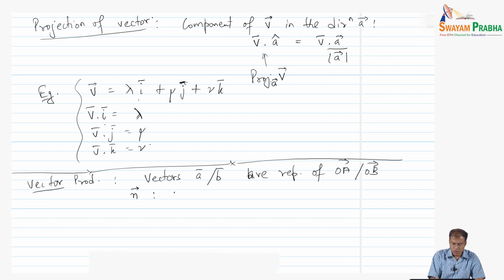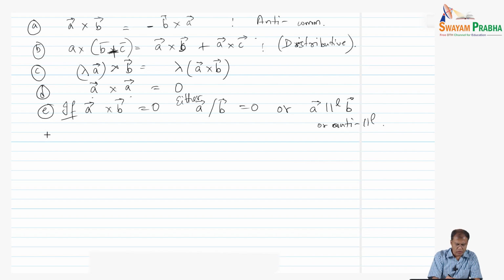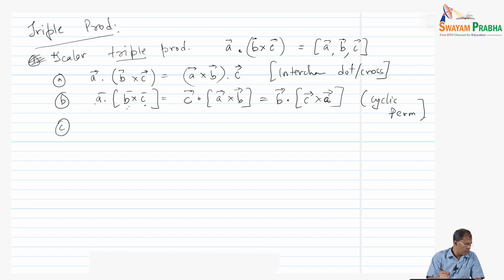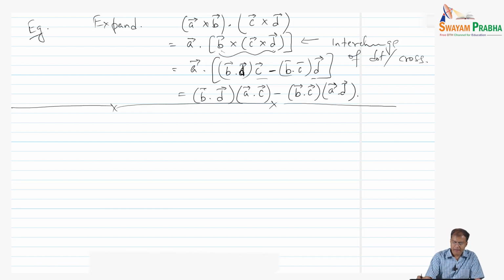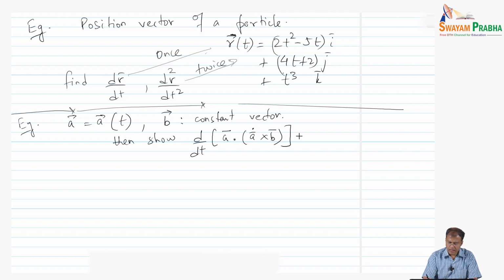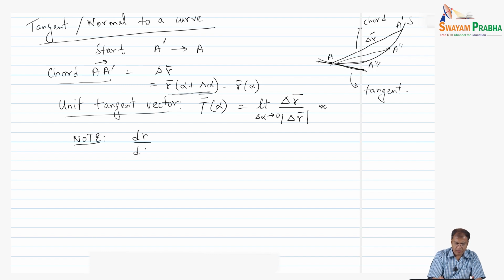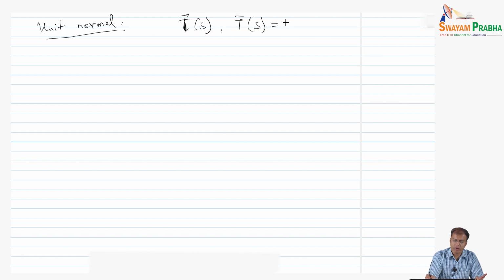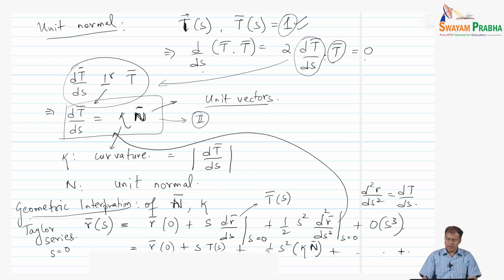Vector Calculus Part 3